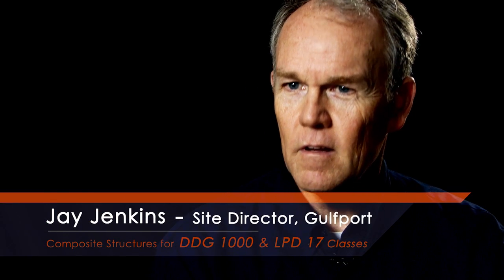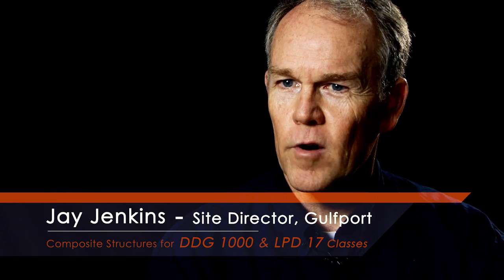Hard Stuff Done Right: Jay Jenkins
Jay Jenkins is the site director at Ingalls Shipbuilding's Gulfport Composite Center of Excellence. He says they're building the deckhouse and the hangar for the DDG-1000 program, both very, complex, very challenging composite structures to build. As the director, how does he do it? "I rely on the folks that work for me to do the hard work to solve the problems.  I'll get them the tools, I'll get them the materials, I'll be the roadblock buster," he says.